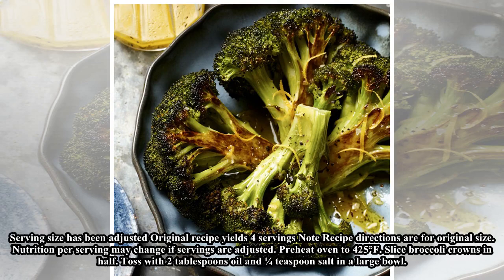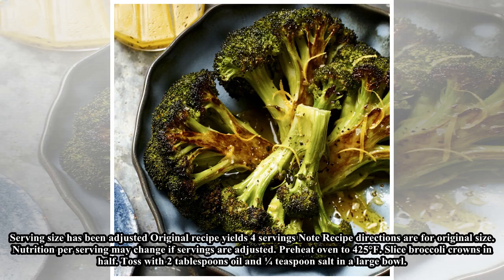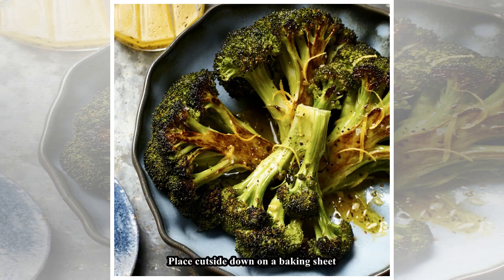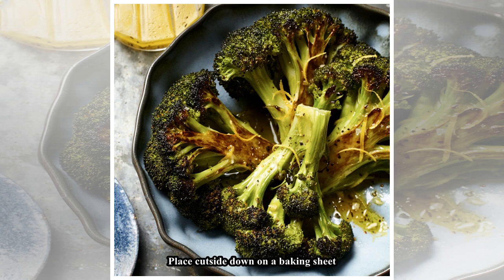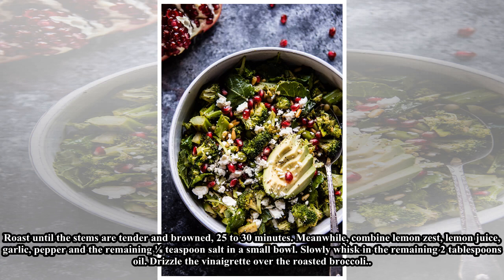Roasted broccoli with lemon-garlic vinaigrette recipe || Health for all of us